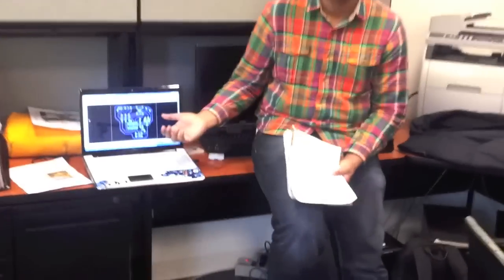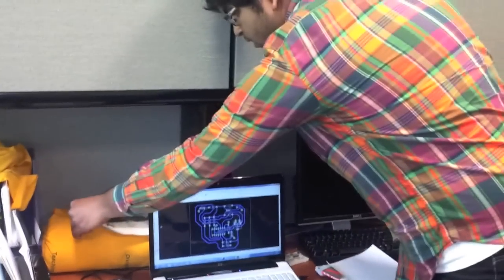ECE 280 Op Amp Project - ECP1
Our ECE280 project (ECP1) for Fall 2012

The circuit is a bridge amplifier using Maxim MAX4168 Op-amp IC.

Brandon Cunje
Sowgandh Penumalli